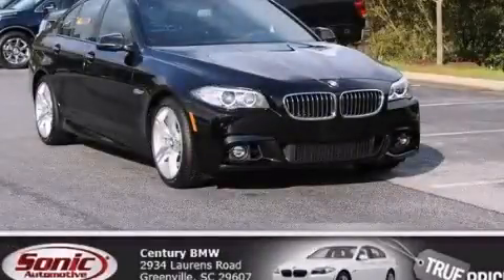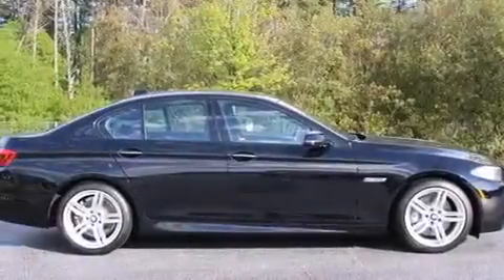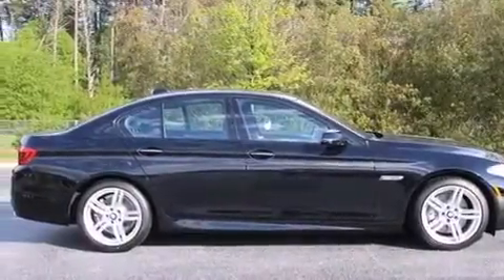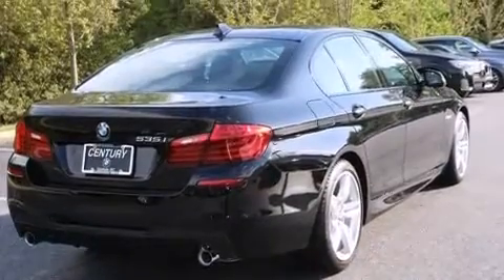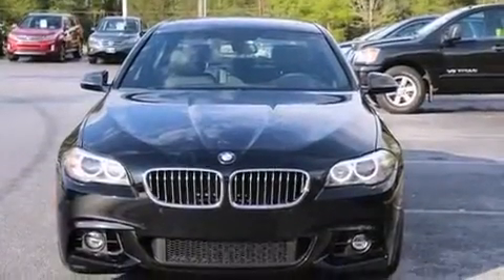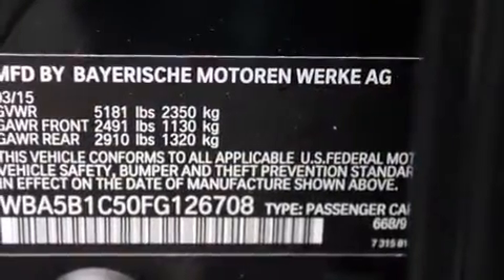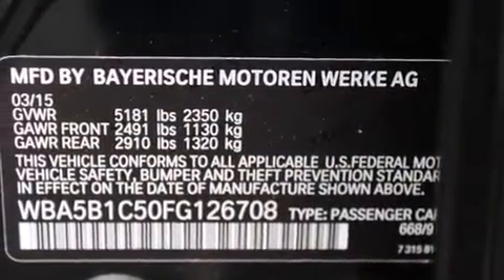2015 BMW 535i Greenville SC 29607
We've been honored to serve the Greenville SC area , we promise that your experience at our dealership will exceed your expectations ! Year : 2015 Make : BMW Model : 535i Engine : 3.0L I-6 cyl Trans . : 8 speed automatic Exterior : Jet Black Miles : 6 Interior : Black Century BMW 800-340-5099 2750 Laurens Road Greenville , SC 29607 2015 BMW 535i Greenville SC